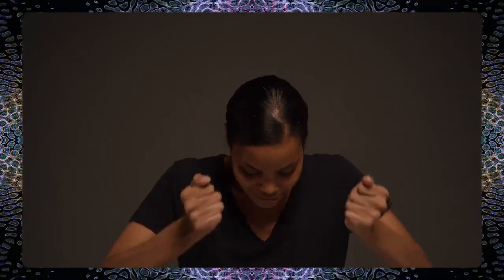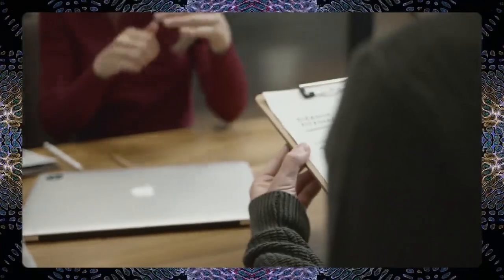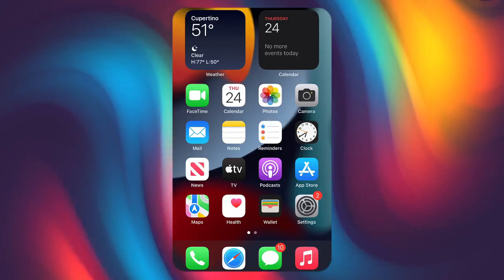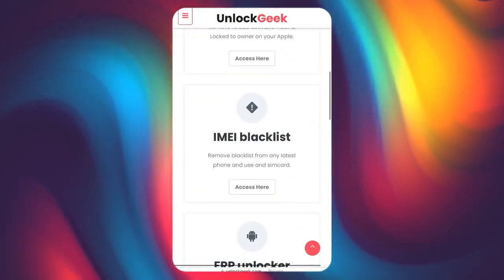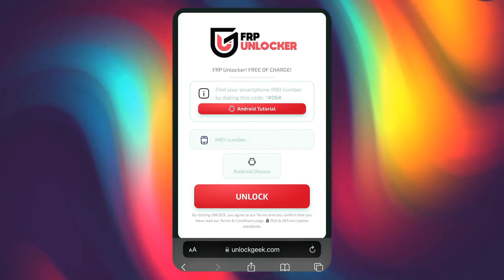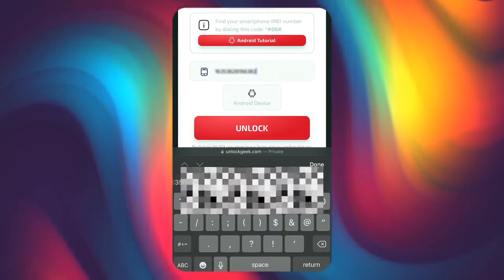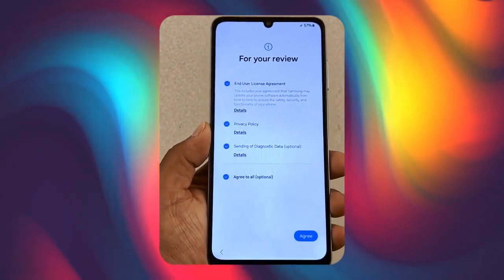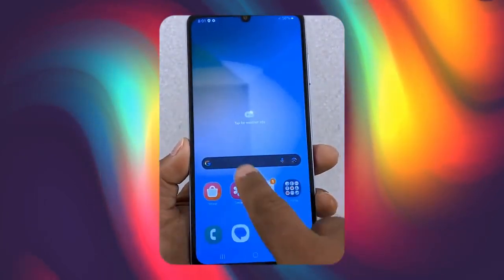Ultimate 2026 Guide: How to Bypass FRP on Vivo, Realme, Redmi, Samsung & More Easily!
Discover the most effective 2026 methods to bypass FRP on major Android brands including Vivo, Realme, Redmi, Samsung, Huawei, Honor, Infinix, Oppo, Motorola, Tecno, and more. This step-by-step tutorial covers bypassing FRP locks on Android 11 and newer versions without a computer, using free tools and one-click solutions. Learn how to remove Google account verification and factory reset protection securely and quickly. Whether you're dealing with Vivo Y15s, Realme C11, Redmi A3, or Samsung A05, this guide has tested techniques to unlock your device with 100% success. Say goodbye to FRP lock hassles and regain full access to your phone today!